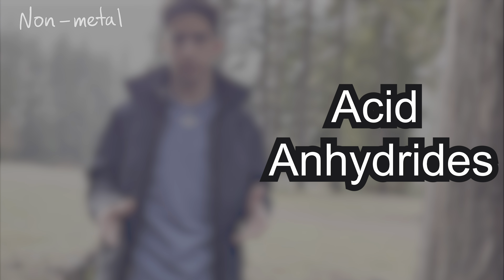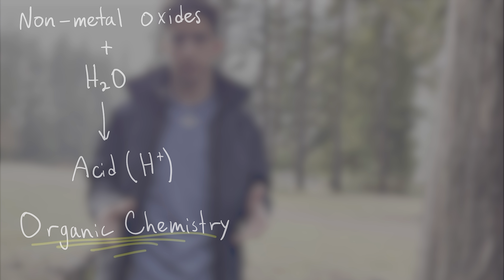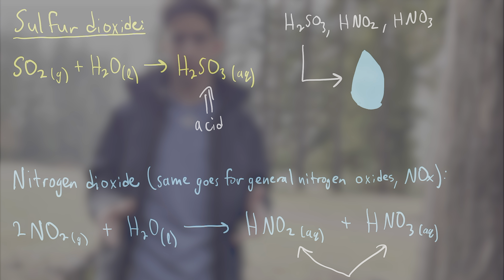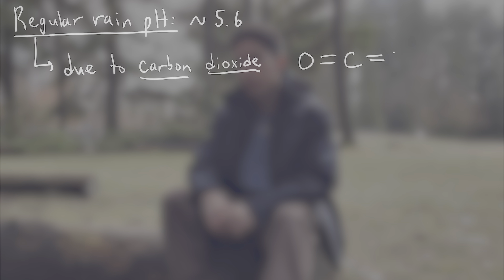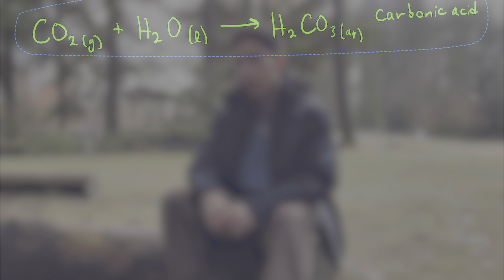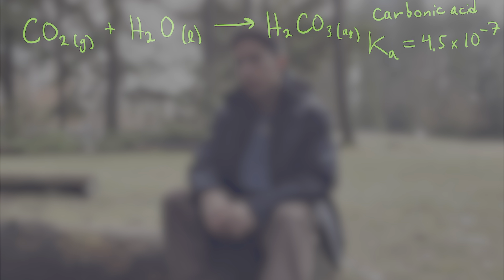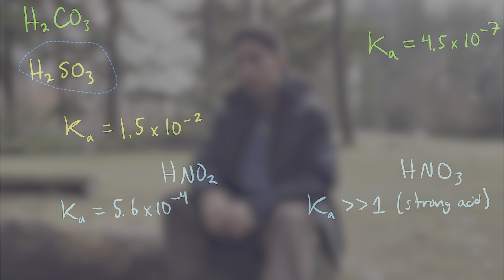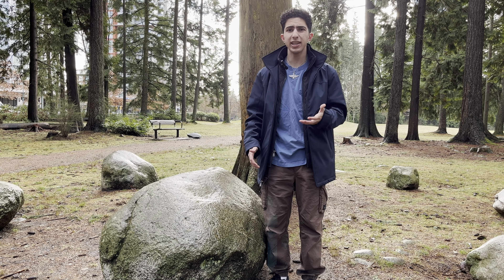Canada’s Acid Rain Problem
In 1963, scientists saw the first signs of a new environmental disaster in the making—acid rain. Here I describe what acid rain is, how it forms (with chemistry!), and briefly explain the rather uplifting story of how we avoided catastrophe.

Going into the new year of 2023, a lot of things in the world seem broken. Hopefully the success story of the acid rain agreement can show us that indeed things can be fixed when we really try—it just takes time.